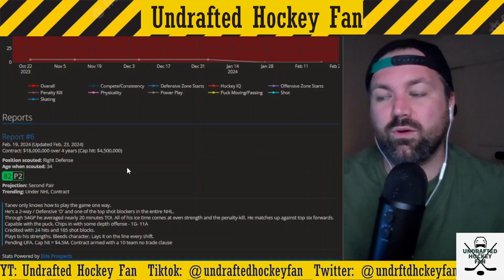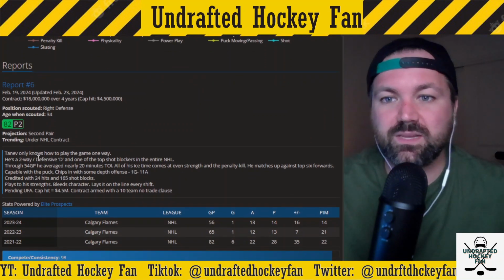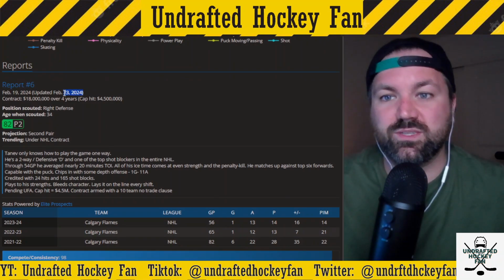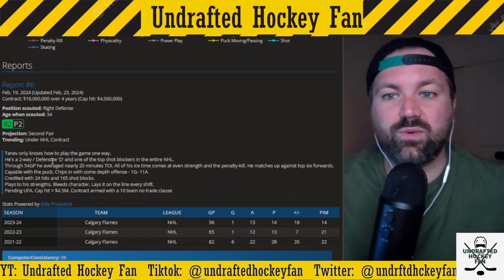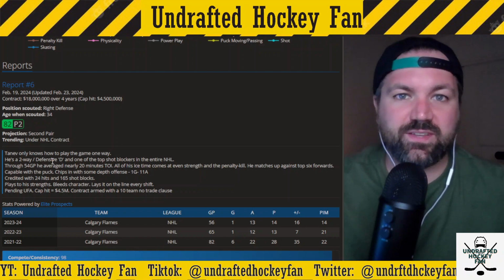CHRIS TANEV TRADED TO THE DALLAS STAR!! - WHO WON THE TRADE? CALGARY? DALLAS? NEW JERSEY?!?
Comment who won the Chris Tanev trade!!